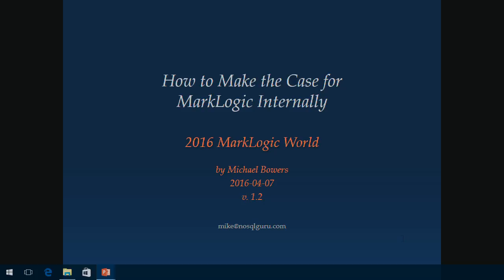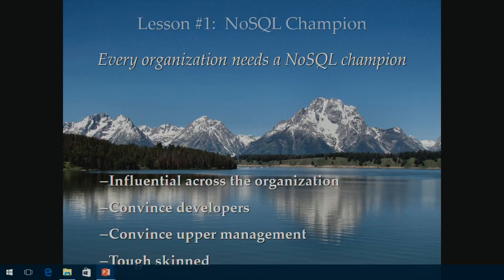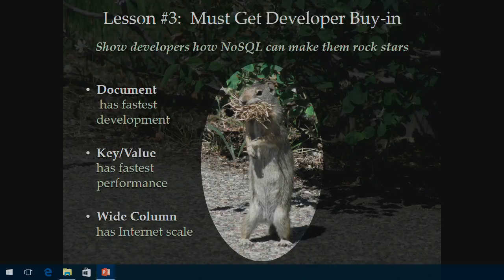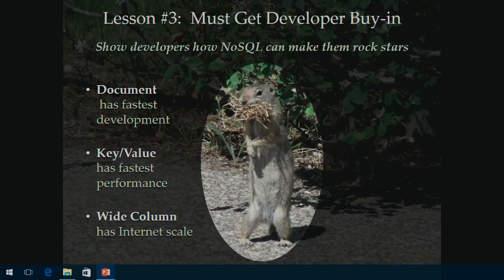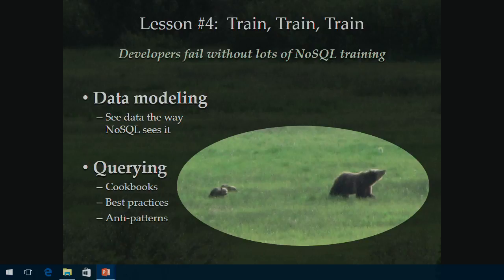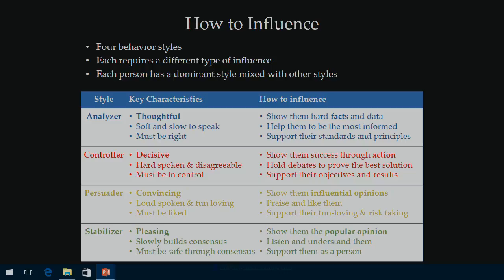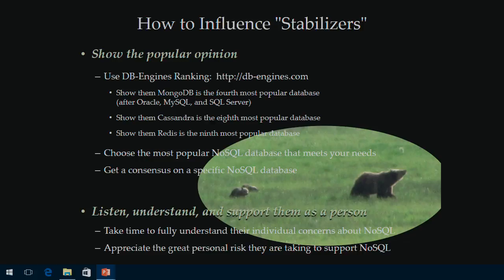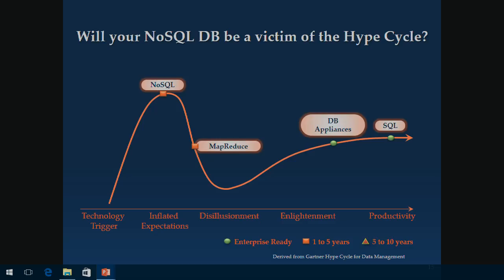MLW 2016: LDS Church - How to Make the Case for MarkLogic Internally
The Church of Jesus Christ of Latter-day Saints has been using MarkLogic successfully for many years. But, overcoming the power of incumbent databases and selling MarkLogic internally did not come without challenges. In this session, well-known speaker Mike Bowers discusses how his organizations made the case for expanding the use of MarkLogic and gaining internal buy-in.